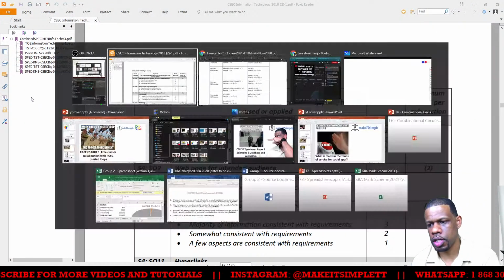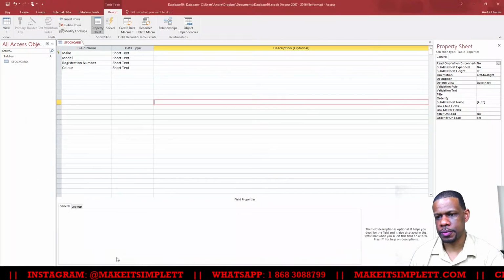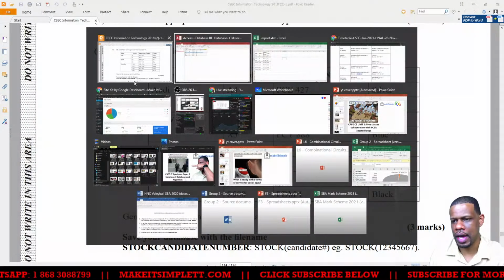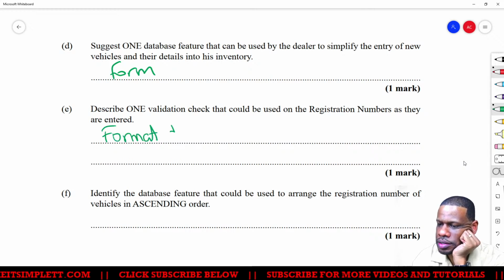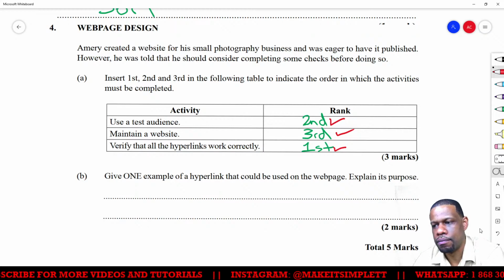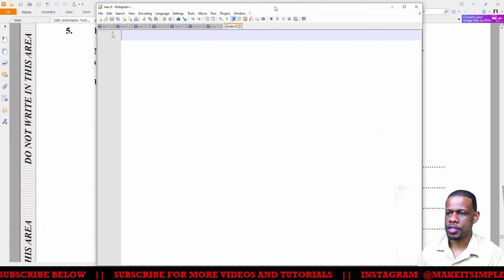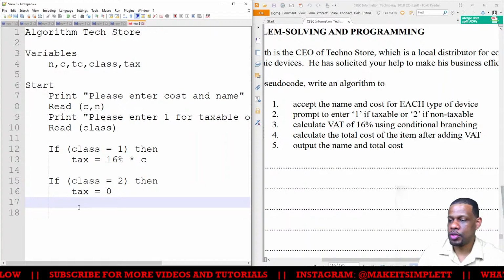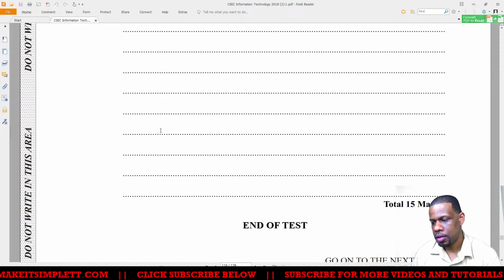CSEC IT: Specimen Paper 3 | Database and Algorithm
I make videos to help anyone lean and understand IT and Computer Science better.